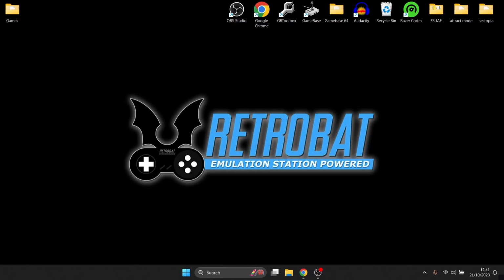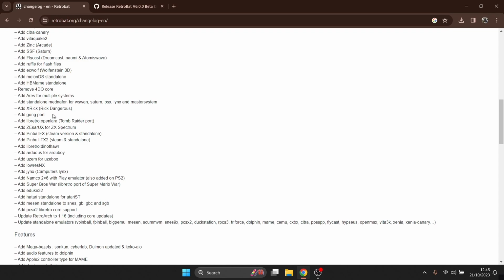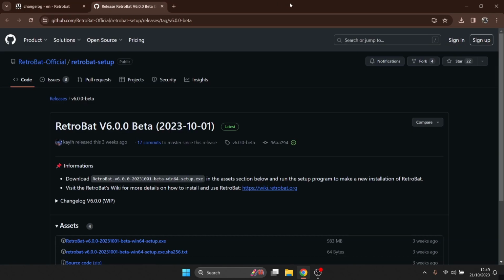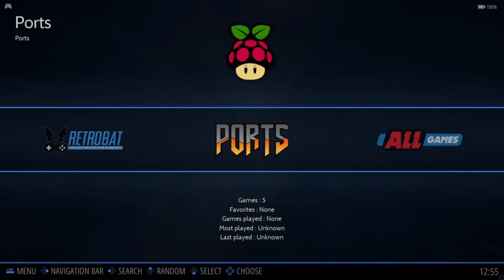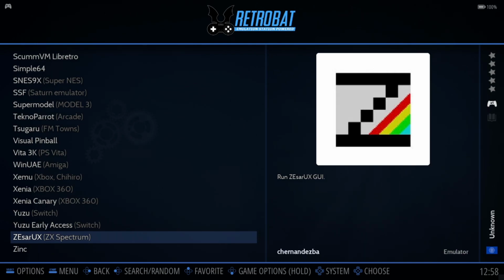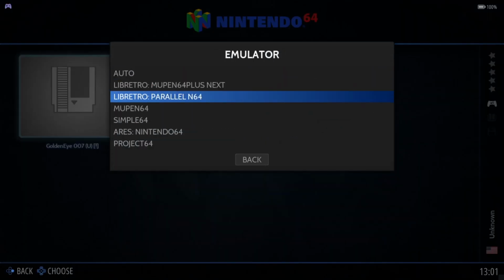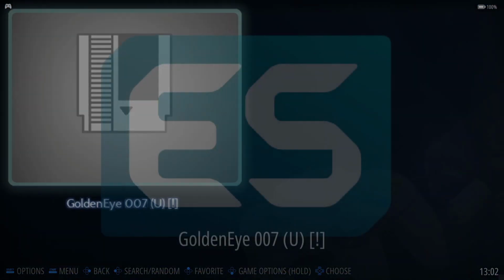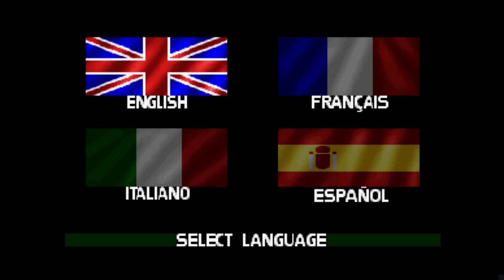[NEW GUIDE PINNED] Retrobat V6 Beta Update News October 2023